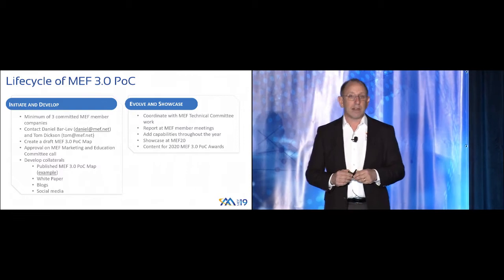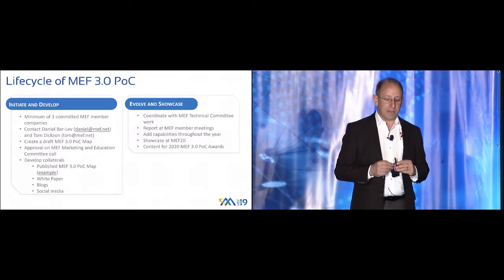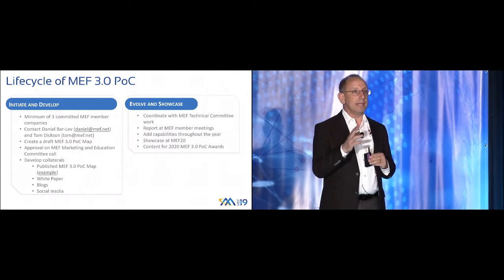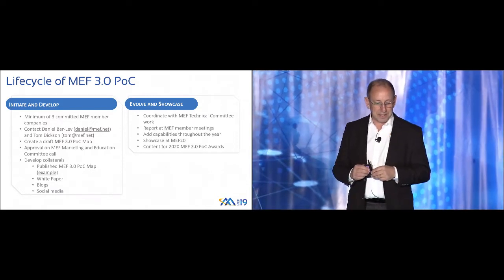MEF 3.0 Workshop - Becoming a MEF 3.0 PoC Innovator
MEF19 - 18 Nov 2019
MEF 3.0 Workshop
Becoming a MEF 3.0 PoC Innovator
Daniel Bar-Lev, VP Strategic Programs, Business Development EMEA, MEF

Collaboration between multiple service providers and technology vendors in MEF 3.0 PoCs provides clear benefits for all parts of the MEF 3.0 ecosystem. The presentation explains the lifecycle of MEF 3.0 PoCs, how to create or join them, and how to achieve the greatest value from them.